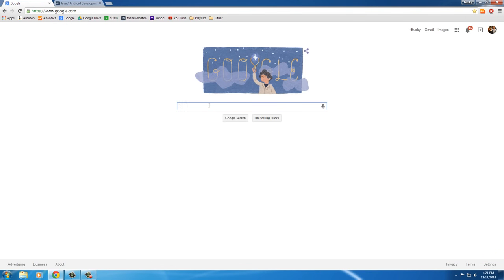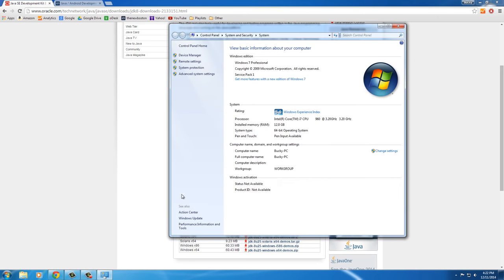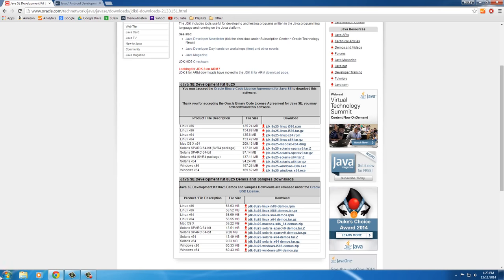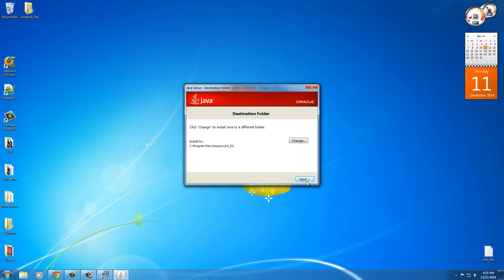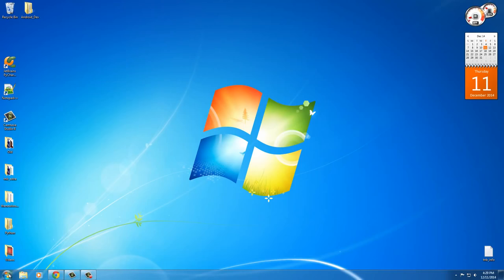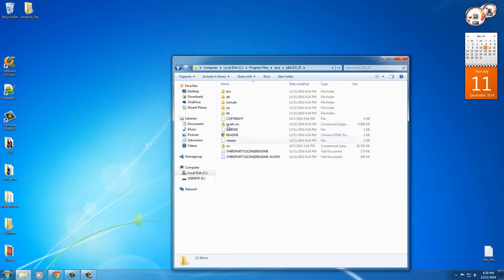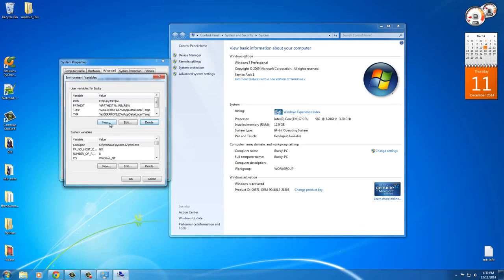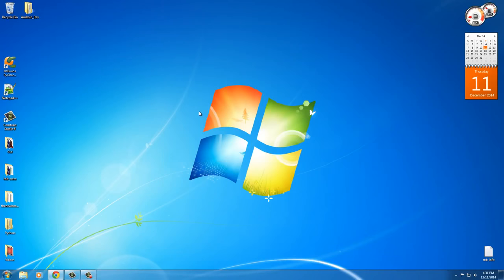Android App Development for Beginners 1 Introduction